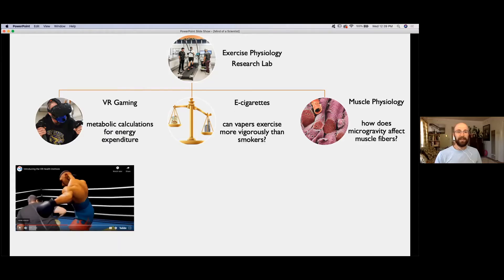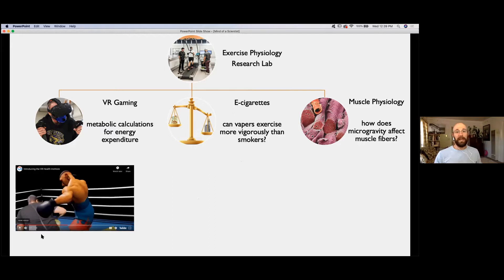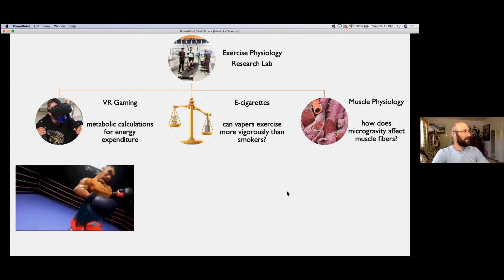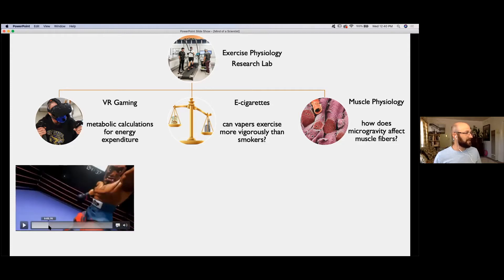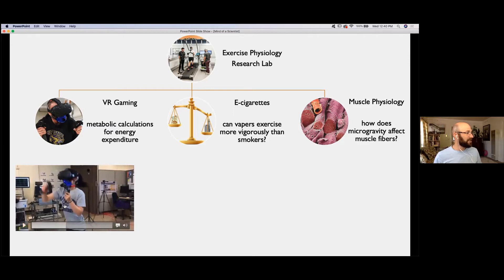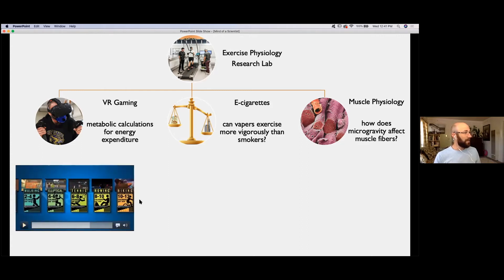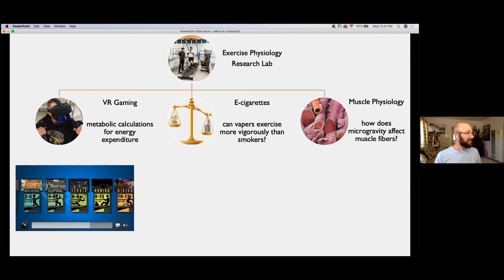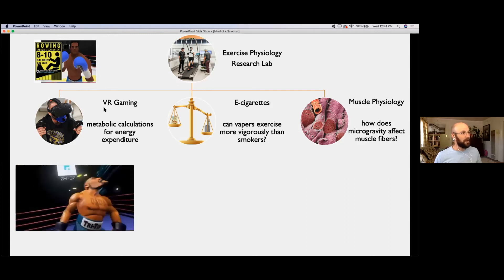MOAS Highlight, VR & Fitness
Ami Lyons is an exercise scientist at San Francisco State University where he teaches in the Biology department and conducts research in the Kinesiology department's Exercise Physiology laboratory. He also maintains a personal training practice with clients in the north bay area.